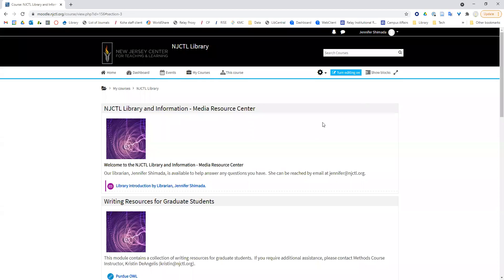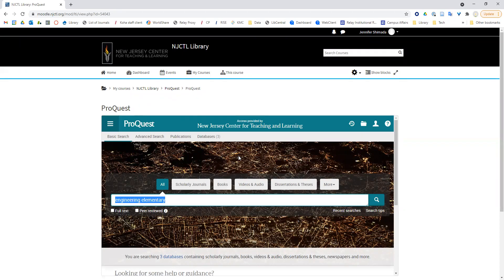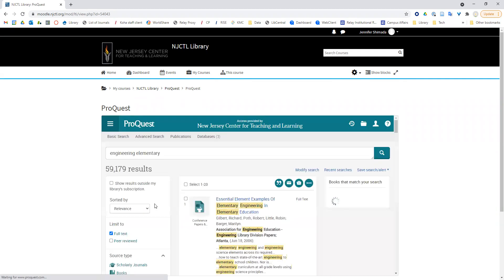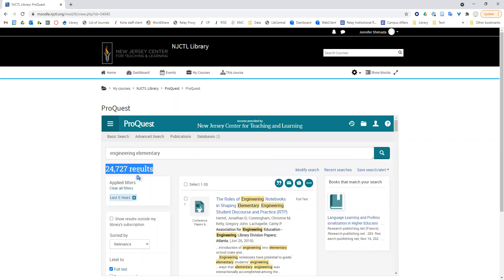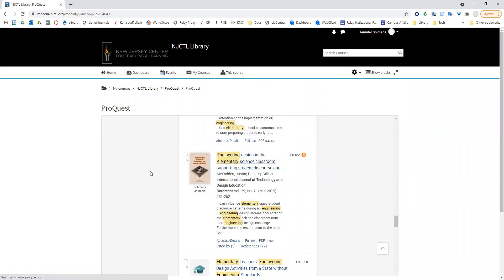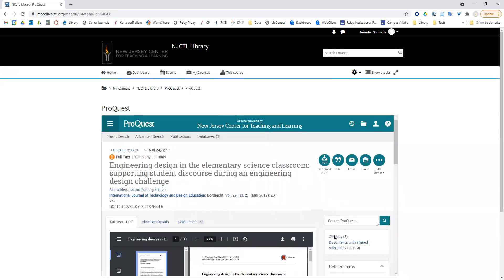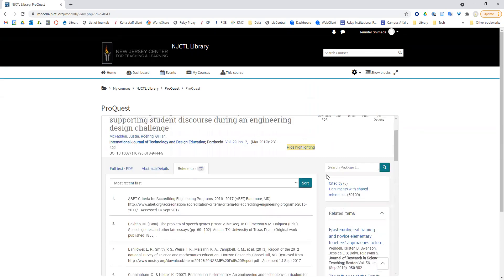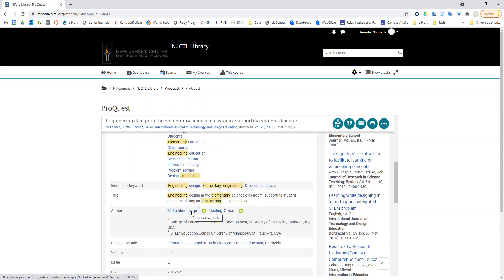NJCTL Library - ProQuest Tips